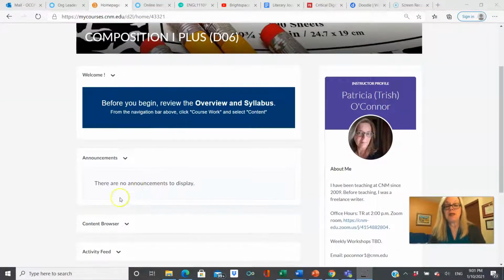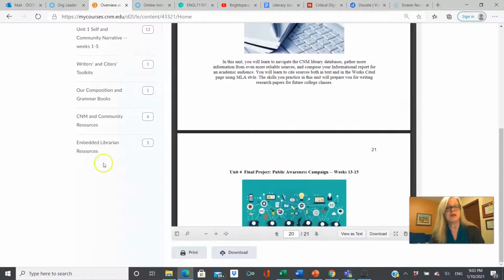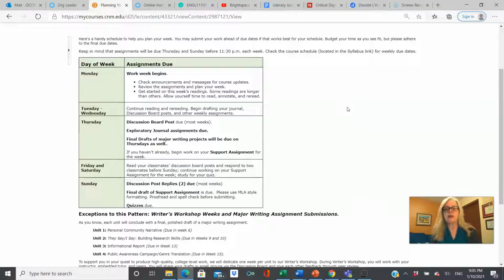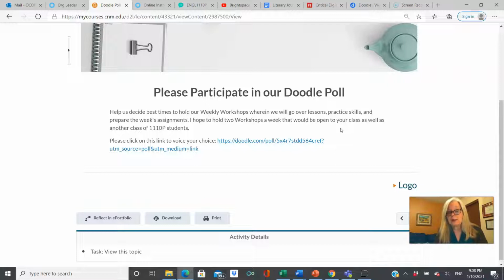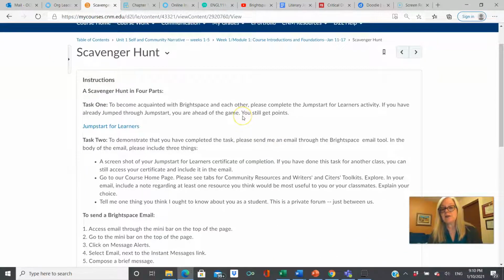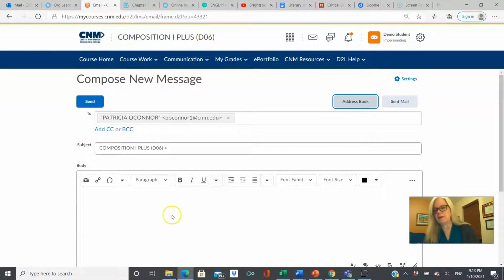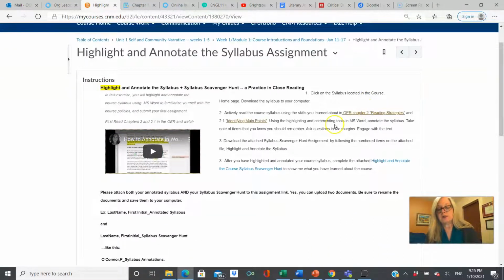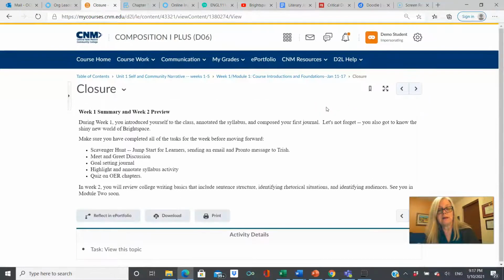1110P Brightspace week 1